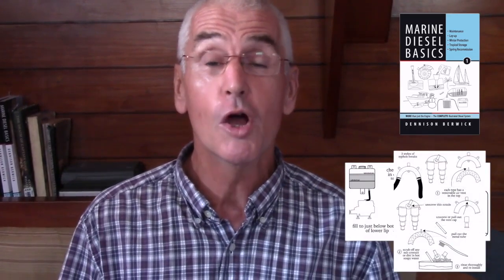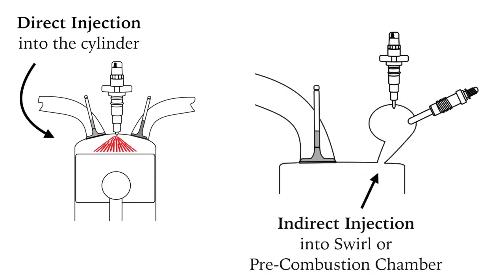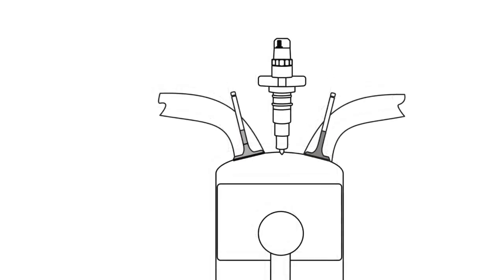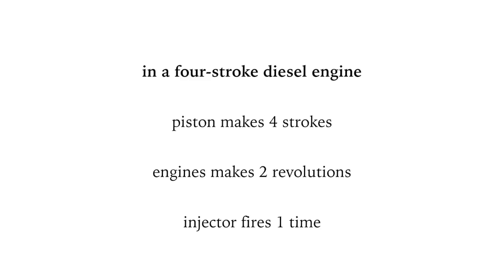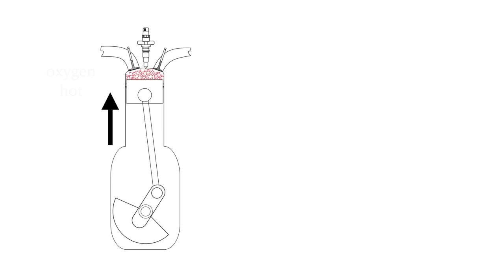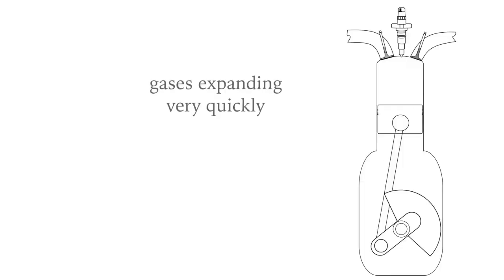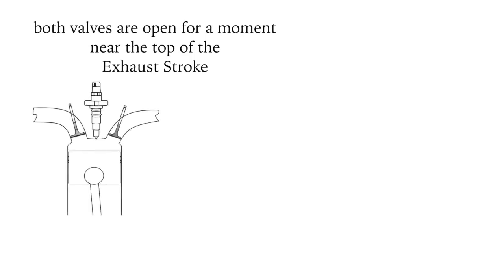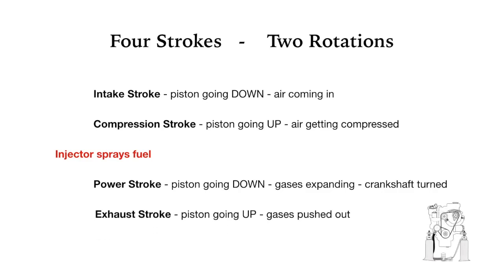E3 Strokes & Valves in Diesel Engines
Confused by the strokes, cycles, valves and injectors of diesel engines? This video explains what they are - using simple drawings and clear explanations.

This is episode 4 in a full course of short, non-technical videos aimed to de-mystify marine diesel engines on boats.

Music "The Nexus Riddim" by Konrad Old Money